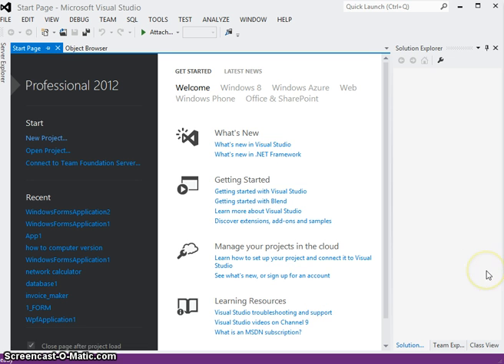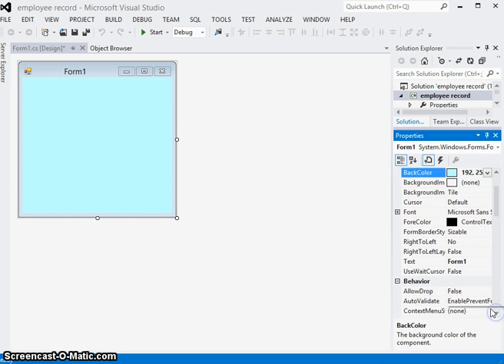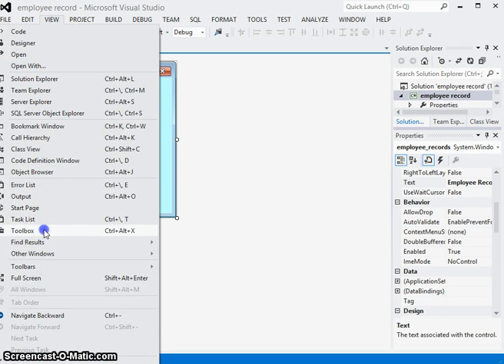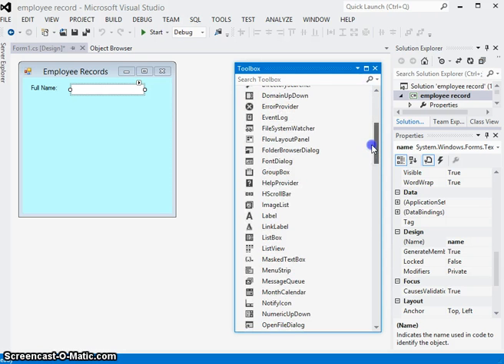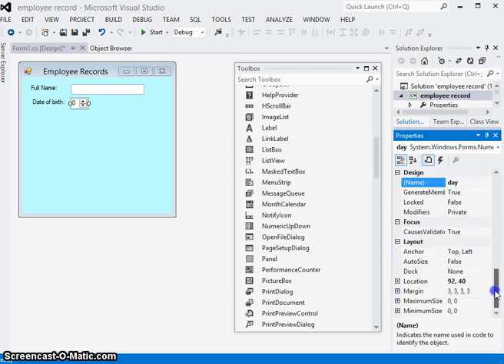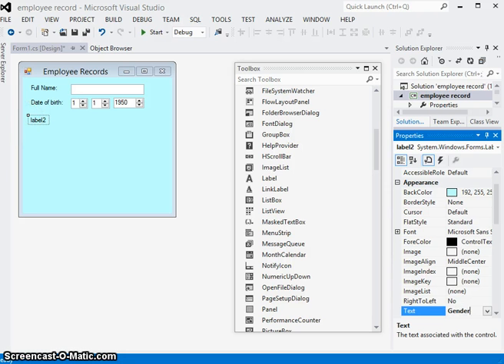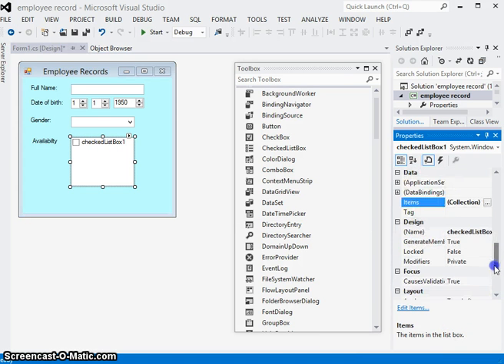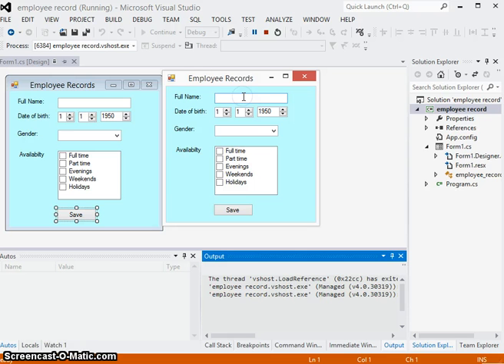form creation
how to create a simple form in visual studio 2012.
guide for a beginner